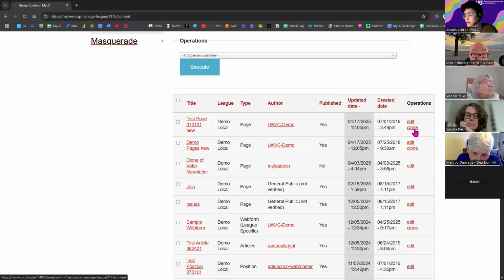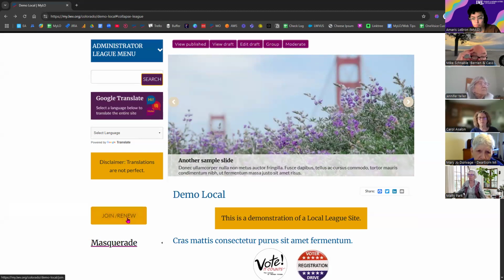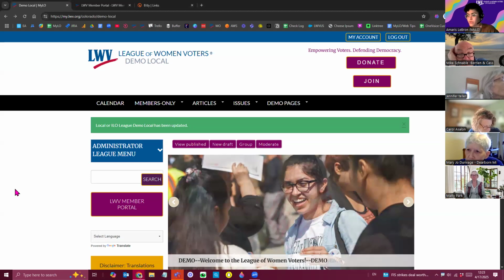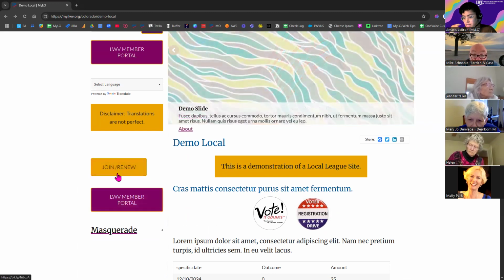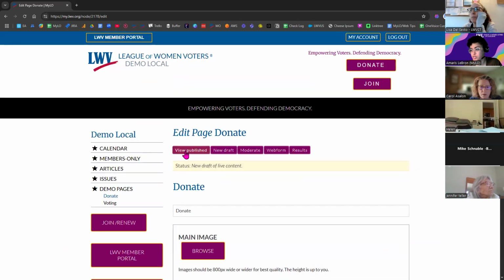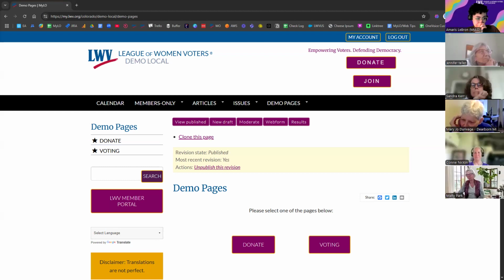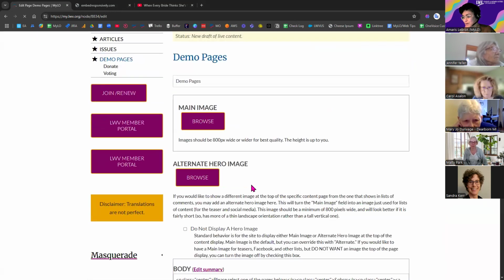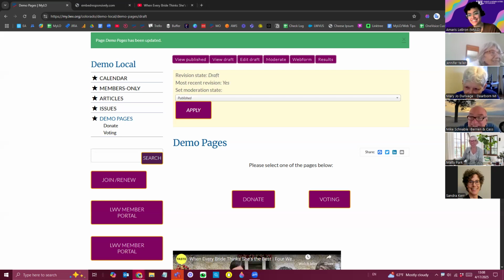MyLO Office Hours - April 17, 2025